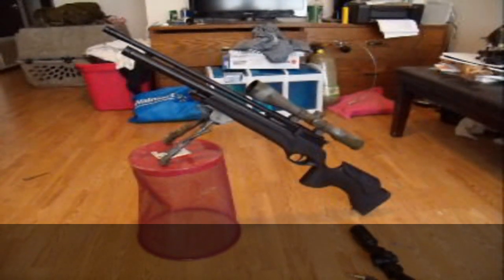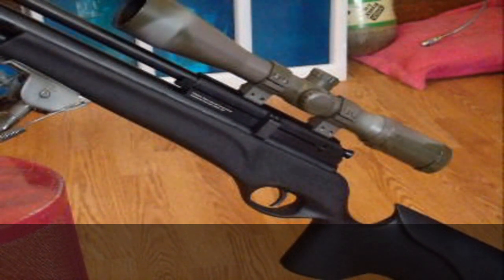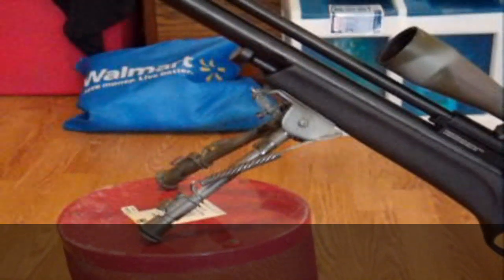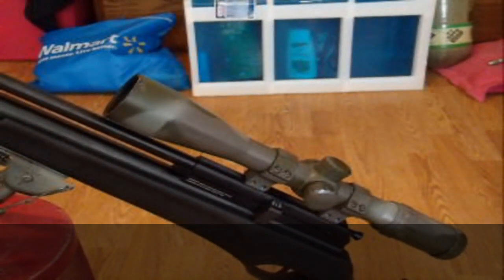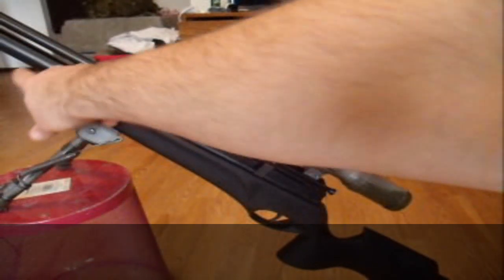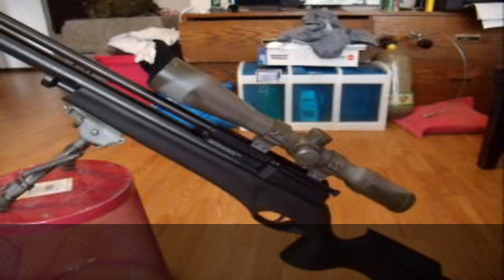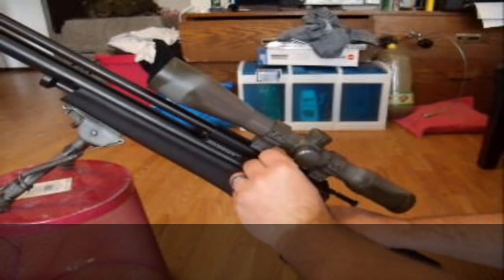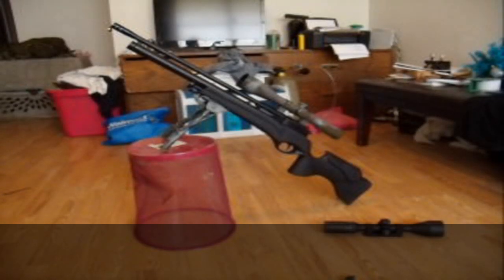Gamo Dynamax .177 cal Review (PART 1)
A general overview of the Dynamax .177 air rifle.  This will be a 3 part review.  Part 2 will have chronograph and accuracy tests from 30-50 yards.  Part 3 will contain accuracy at 100yds and informal plinking.
I'll answer any questions I can